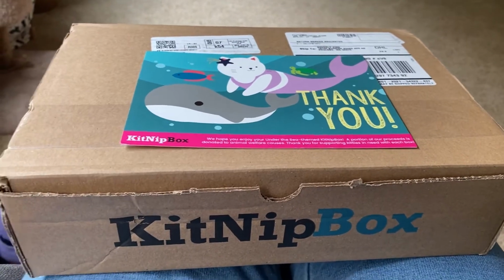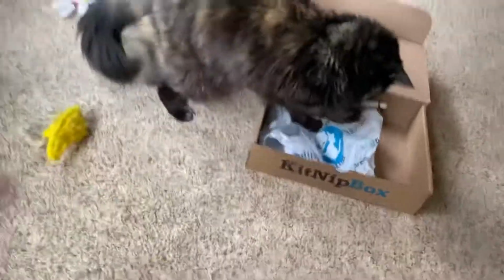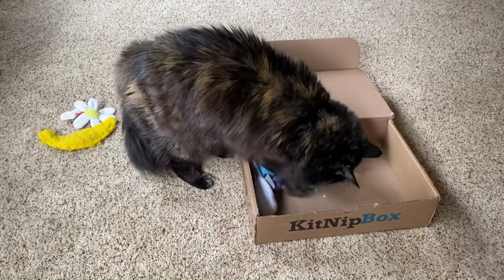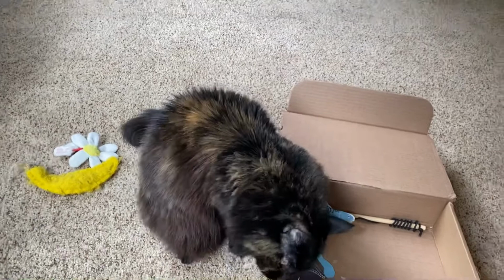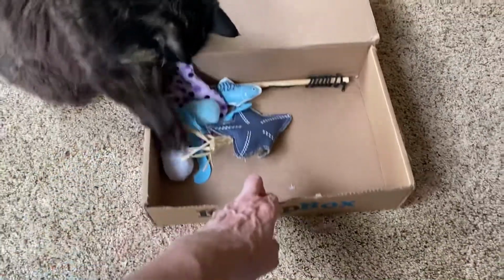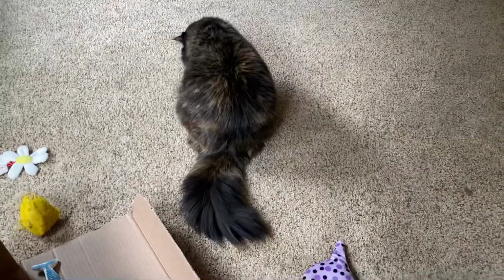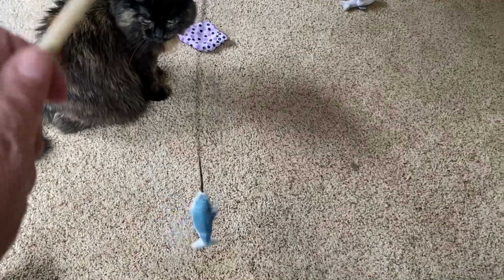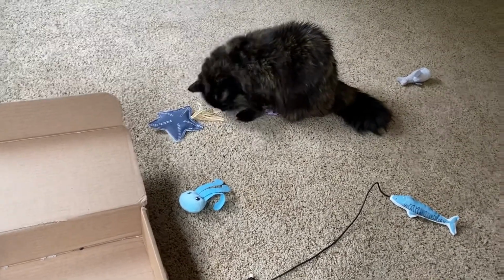KITNIP BOX - Does this box make Lucy happy?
This KitNip box really appeals to Lucy. Check out her behavior while opening it.

I’ve paid for them myself.  Winner will be announced in a separate video. After package leaves my possession I am no longer responsible for it. If you have any questions, please ask.

***Links to my YouTube Content Subscriptions:

Rakuten: Have you signed up with Rakuten yet? It’s the best site for earning Cash Back. Get a $10 bonus when you sign up with my invite link and spend $25. It’s free!

Fair Trade Friday:
fair trade Friday.club